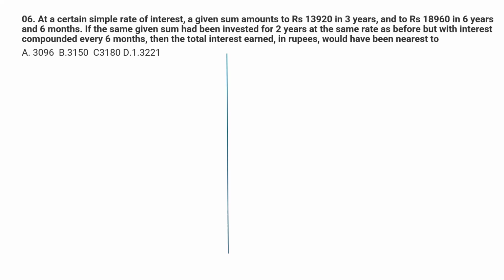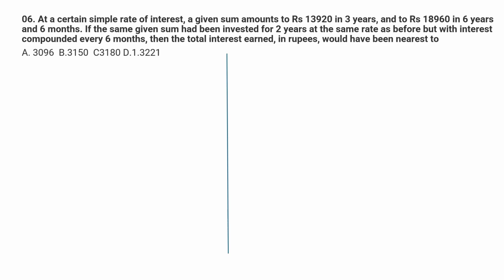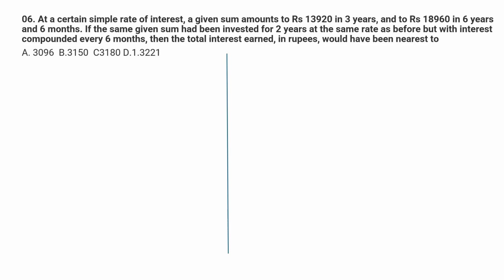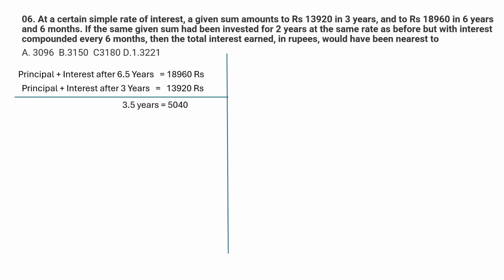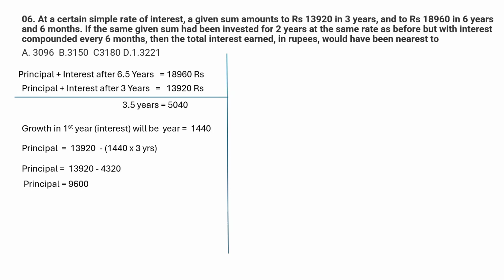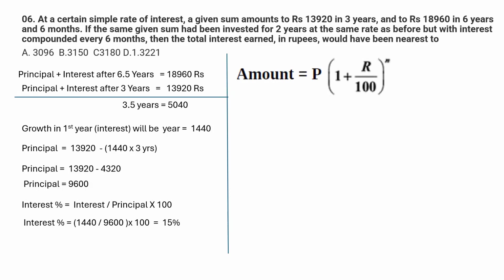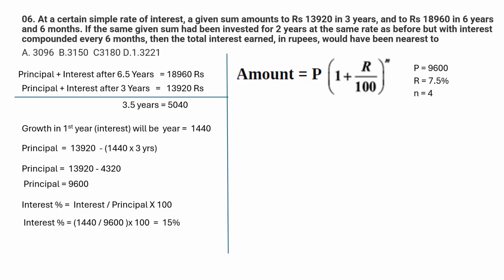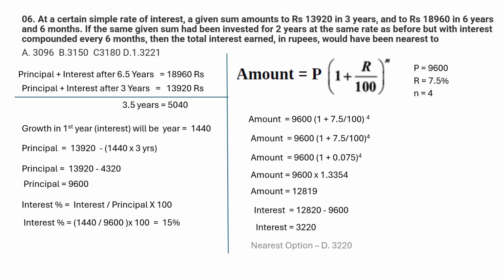CAT 2025 I QA I SLOT 1 I Question 6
CAT 2025 | QA | Slot 1 | Question 6 | Detailed Solution

In this video, we solve Question 6 from the Quantitative Aptitude (QA) section of CAT 2025 Slot 1. This question tests your conceptual understanding, calculation skills, and ability to apply the right approach under exam pressure.

📌 What you'll learn:
Step-by-step solution
Shortcut techniques (where applicable)
Common mistakes to avoid
CAT exam strategy for similar questions
Time-saving tips for maximizing your score

Whether you're preparing for CAT 2026, XAT, NMAT, SNAP, or other MBA entrance exams, mastering questions like these will strengthen your quantitative aptitude skills.